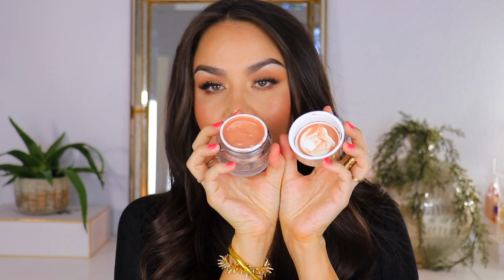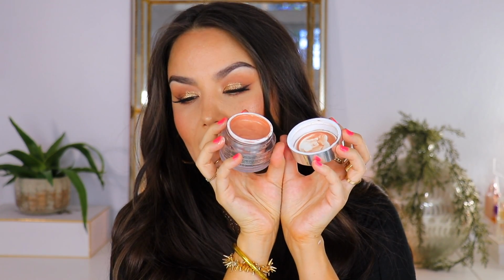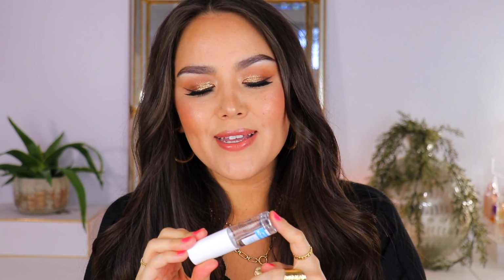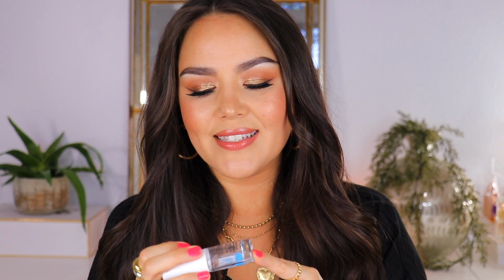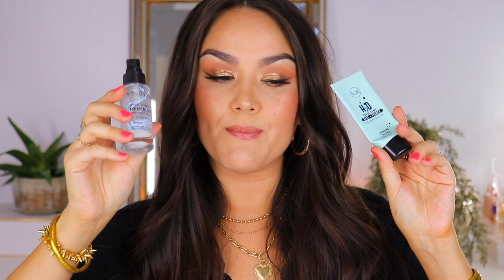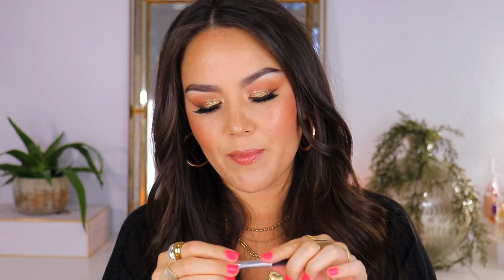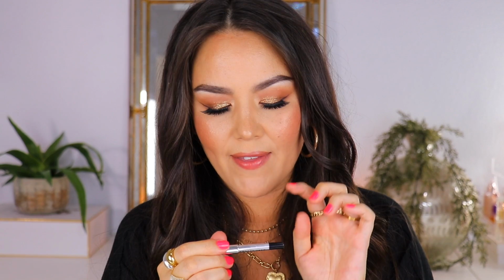PRODUCT EMPTIES | WORTH THE MONEY ?!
It's time for another product empties! I'll be sharing makeup, skin care and haircare I've finished up in the last few weeks and whether they're worth the money or not.
PS I am so sorry about the audio on this one!!

DANNA for $$$ off

✖︎ PRODUCTS ✖︎
Neogen Pads

Laura Mercier Rose Infusion Lip Balm

LOVE Y'ALL♡♡♡